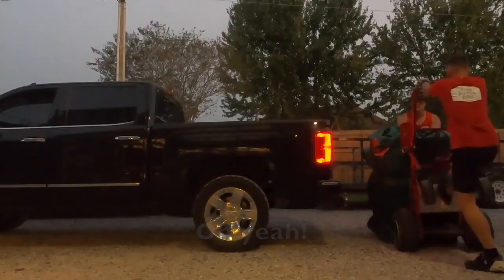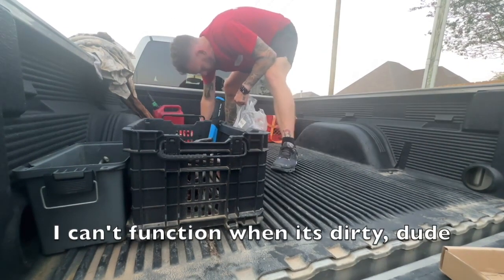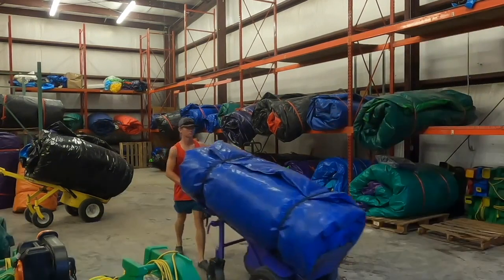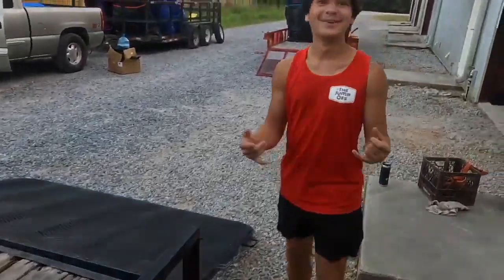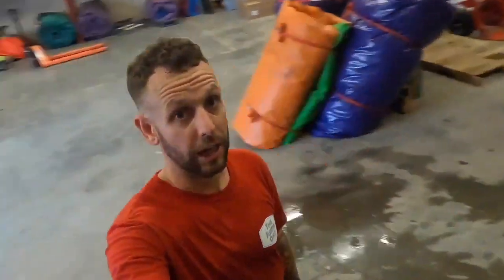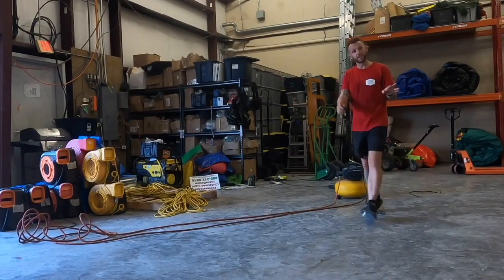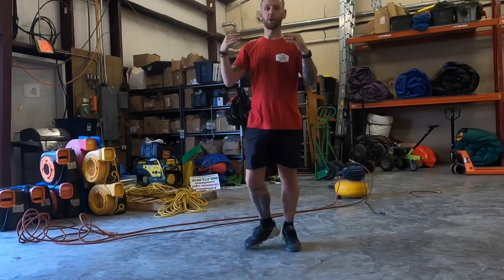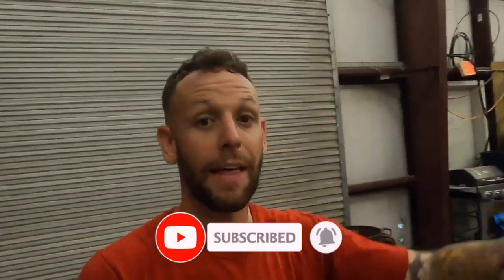Loading Bounce House Trailers on a Busy Saturday Morning | Bounce House Business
Today Nick shows you a behind the scenes of what it looks like to load up on a busy Saturday morning at a bounce house business!

BUY A SET OF ROLLING STRAPS HERE
TheJumpOffStore.com

I started a Discord Group for Bounce House Entrepreneurs and it's growing FAST. Like minded, positive individuals to ask questions to, or learn from by reading comments!

This is a FREE resource that I built for anyone that's newer to the Bounce House Business. It's got EVERYTHING you need from my favorite vendors, links for marketing and even a blank rental contract!

HERES A LIST OF ALL NICK'S FAVORITE COMPANIES

   Motorized dolly
Rollsall.com (use my name for discount!)

Nick quit his 16 year "career" as as a District Manager for Journeys shoes in August 2019, and while he worked to scale The Jump Off, he drove uber, sold trash that he found on the side of the road, and picked up as many odd jobs (like building swing sets) as he could.

Then in late 2019, Nick hit "The Bounce House lottery" and when the pandemic shut everything down in 2020, he sprung into action and took that moment to make The Jump Off what it is today!